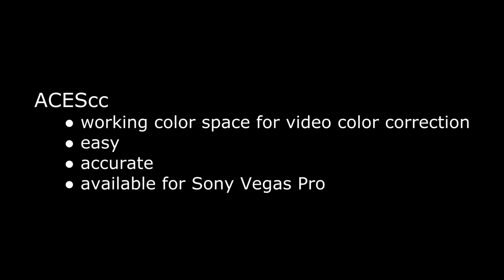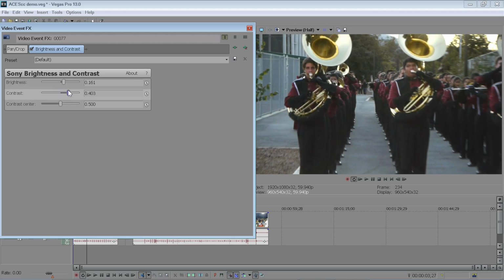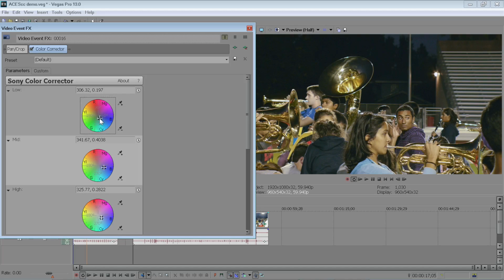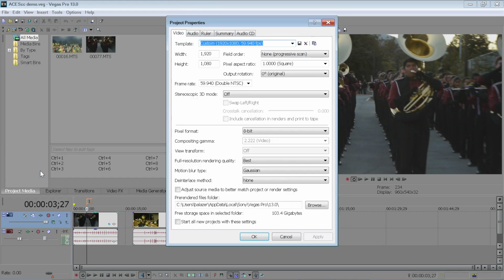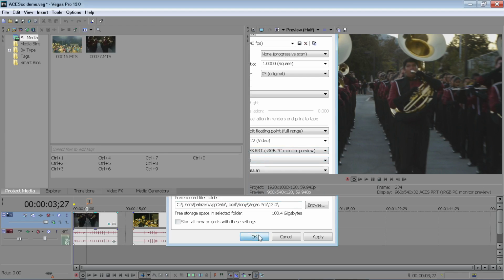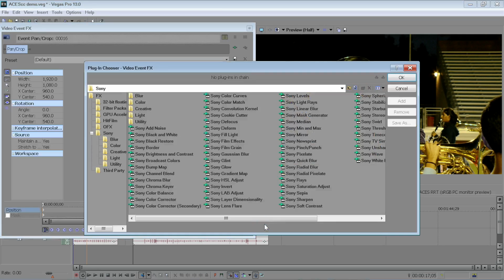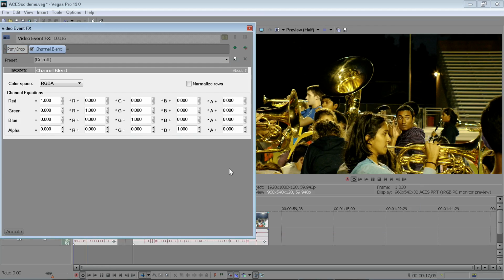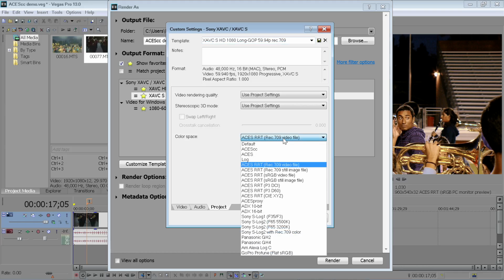ACEScc for Easy Video Color Correction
The ACEScc color space enables easy and accurate exposure compensation and color balancing of video files.  This demo and tutorial shows how to use ACEScc in Sony Vegas Pro.